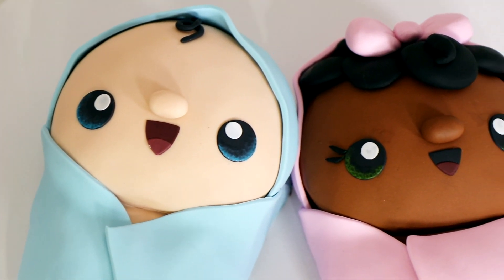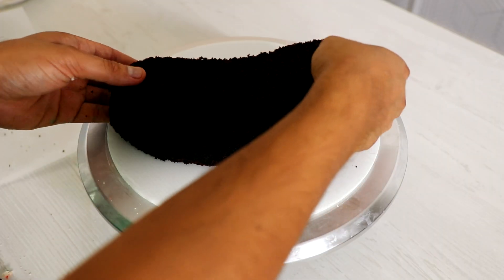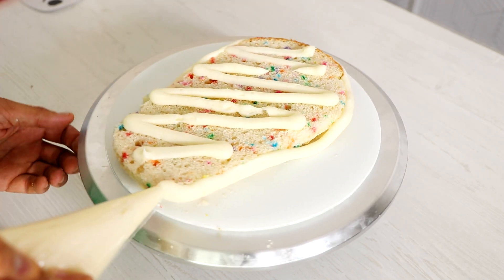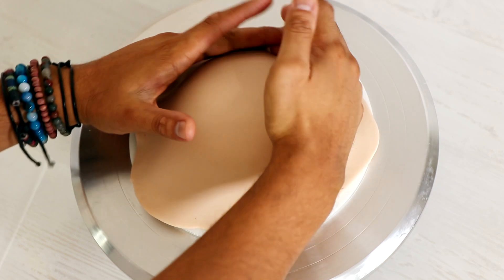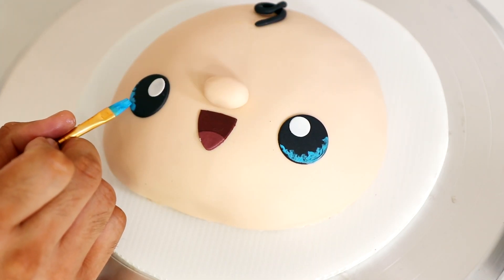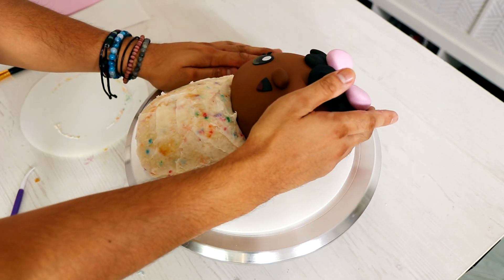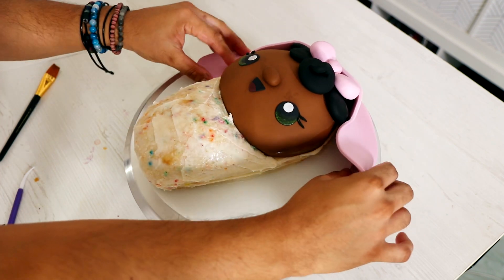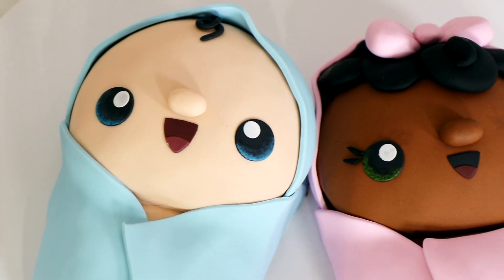CUTEST BABY CAKES EVER! | Amazing Baby Shower Cake Ideas | Koalipops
Today we make CUTEST BABY CAKES EVER. These are Amazing Baby Shower Cake Ideas!